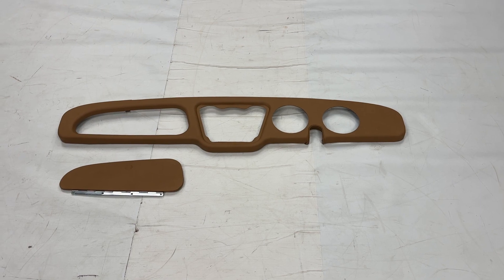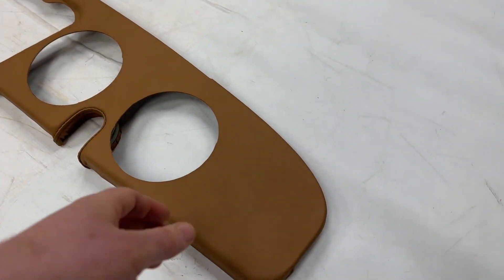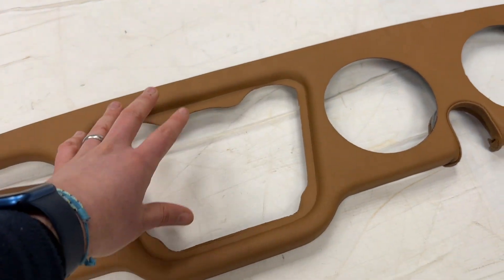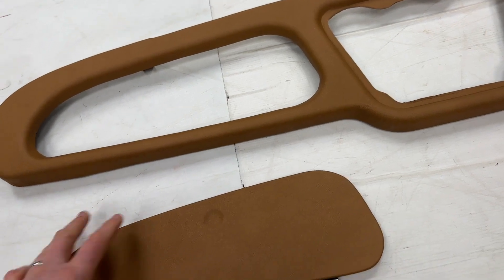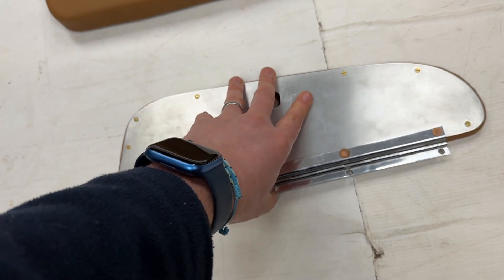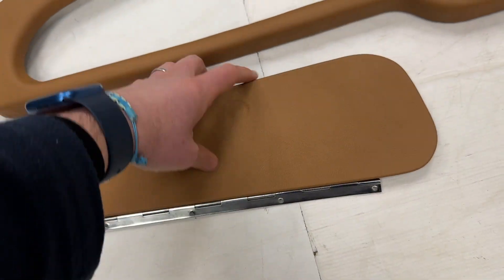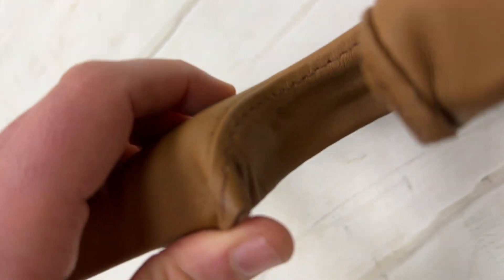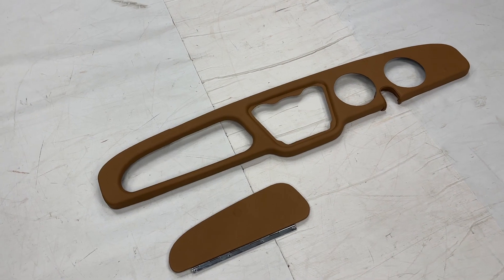Restoring Triumph TR3 Dashboards: Factory vs. Re-Trim Kits (Ep2) | Talking Trim w/ J-Skin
In this follow-up video, Jonathon Skinner details the fully upholstered Dashboard Fascia Panel for the Triumph TR3A, now expertly trimmed in pre-skived Leather using the John Skinner Ltd Re-Trim Kit previously showcased (in Episode 1). Building on the previous comparison of the factory-original dashboard and the Re-Trim Kit, this video highlights the final results, demonstrating how high-quality materials and precise production techniques deliver an exceptional finish. The pliability of the pre-skived Leather ensures superior outcomes, showcasing John Skinner Ltd's unmatched dedication to craftsmanship and historical accuracy.

❌❗The most common error made in choosing a supplier for your restoration project is to assume that all other companies work to these same high standards of craftsmanship. This is simply NOT true...

WHY YOU'LL ❤️ OUR PRODUCTS

Simple. We manufacture the world's finest kits for your restoration project. Whether you are a professional trimmer or an enthusiastic hobbyist - we offer the kits that you need to successfully restore your classic car.

🏆 Globally Recognised for our Award Winning Kits

💯 Quality Raw Materials

🪡 Accurate Patterns

⏳ Durability & Longevity

✅ Authenticity & Originality

🇬🇧 British Made, Family Owned Business

📅 50 years Experience with the same range of British cars

🌐 Chosen & Trusted supplier for various premium restoration firms

✈️ Worldwide Shipping

❌❗ Do NOT assume other suppliers can do what we do!! It is crucial to keep in mind that the interior trim element of the restoration market is non-standardised - with significant, noticeable and crucial differences between suppliers in terms of the quality levels of the raw materials used, accuracy of template patterns, and overall workmanship and attention to detail of the finished products.

✅ The John Skinner interior trim & upholstery kits showcase exceptional levels of workmanship using the highest quality raw materials. John Skinner has long been known as the industry benchmark for interior trim, and is very proud to be renowned globally for the best quality, most accurately reproduced, authentic interior parts.

✅ With second-to-none pre-sale advice, information, samples and guidance - as well as an ever-growing database of photos, videos and guidance on the fitment process - John Skinners is the only choice for achieving the best results for your Classic Car Restoration project.

🇬🇧 PRODUCT DETAILS 🇬🇧

Car Marque: Triumph TR
Model: TR2 | TR3 | TR3A | TR3B

Product Name(s): Dash Top 'Scuttle' Capping | Door Top Cappings | Quarter Elbow 'Dog Leg' Cappings | Rear Tonneau Cappings

OEM Factory Upholstery Materials: Leathercloth (Vynide) | Vinyl (Ambla) | Leather
JSM Material Choices / Bespoke Upgrades Available: Leathercloth (Vynide) | Vinyl (Ambla) | Leather |

Leather Choices: Grained | Smooth | Official Connolly Vaumol

Key Features:
🔪 Skived (Thinned) Leather for more pliable fitment
💯 High Quality Raw Materials
✅ Tried & Tested Superior Patterns
🛠️ Precision Cutting Technology for consistent and accurate kits each time
🏆 Outstanding Workmanship

Place your enquiry for these Interior Trim Upholstery & other trim parts you require for your classic Jaguar XK150 now from